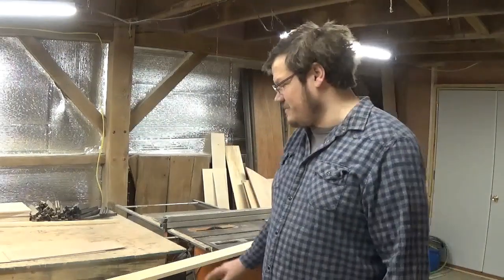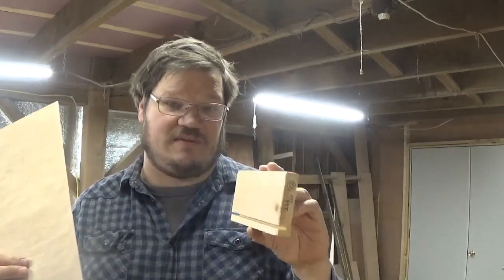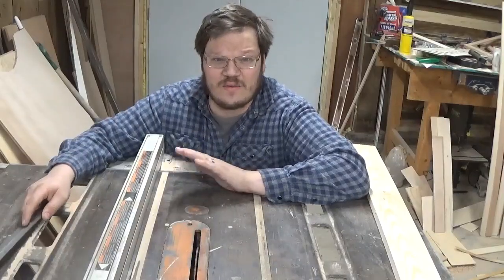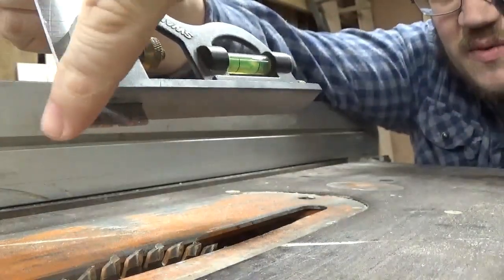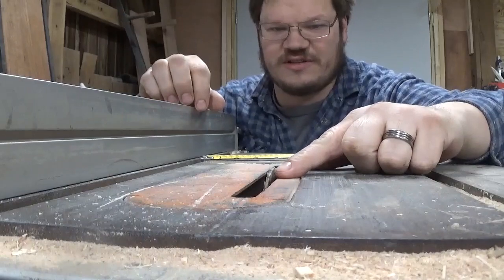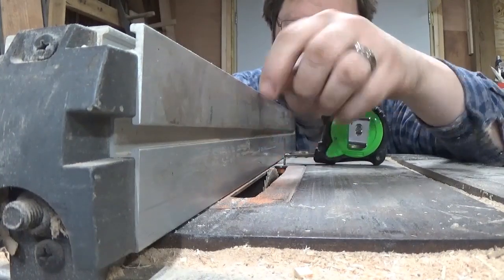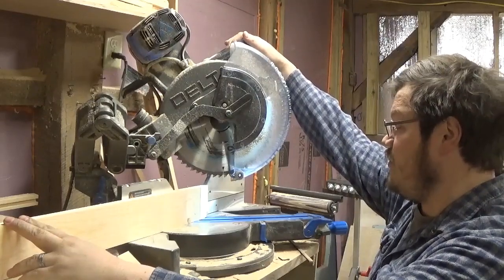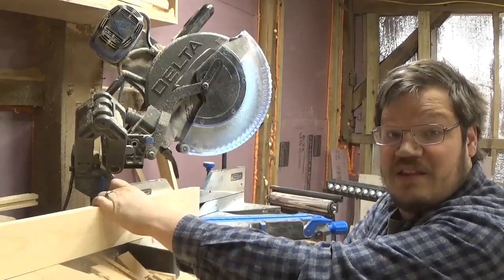How to build a simple wood box with miters for beginners to put on your toilet simple diy easy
Today I will show you how to easily build a simple open wood box with miter joints. with the use of some basic wood shop tools

Oh man  why didn't  you guys tell me my hair was so bad HAHA

my favorite nail gun that I am using my company owns alot here is the link